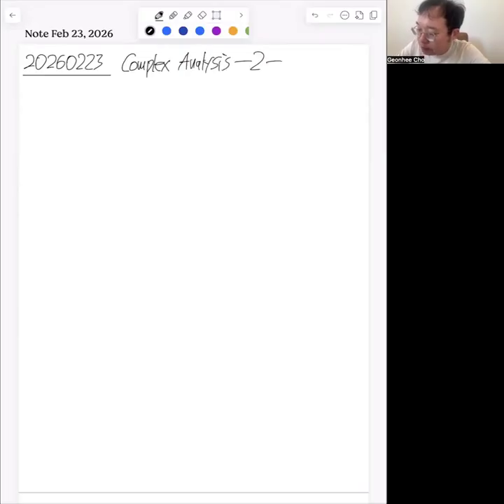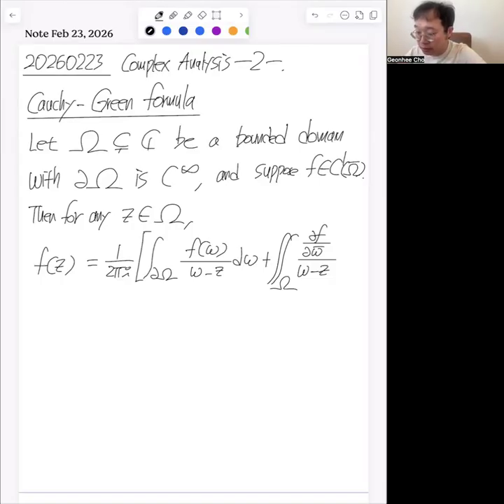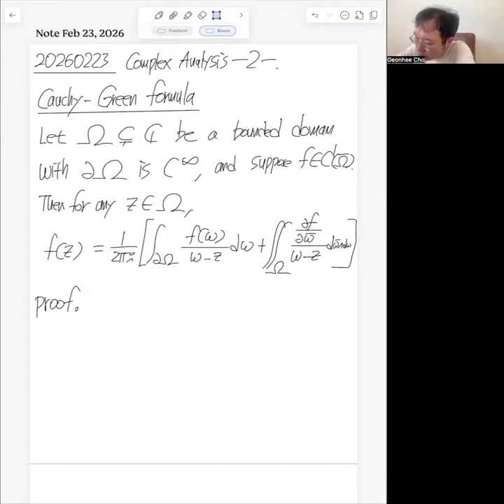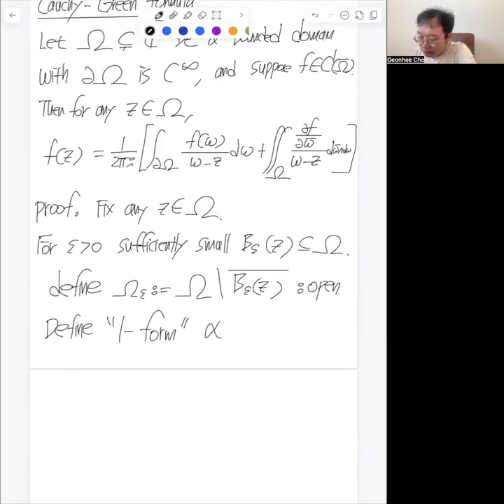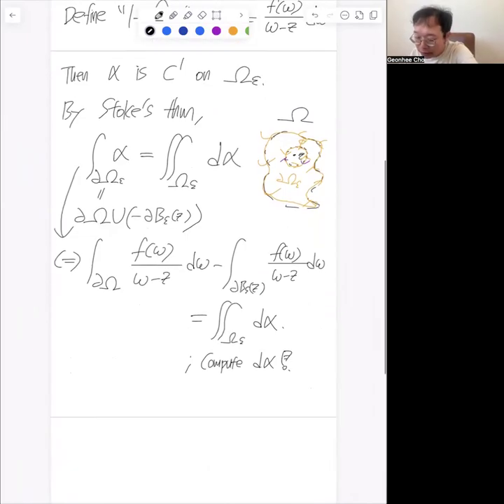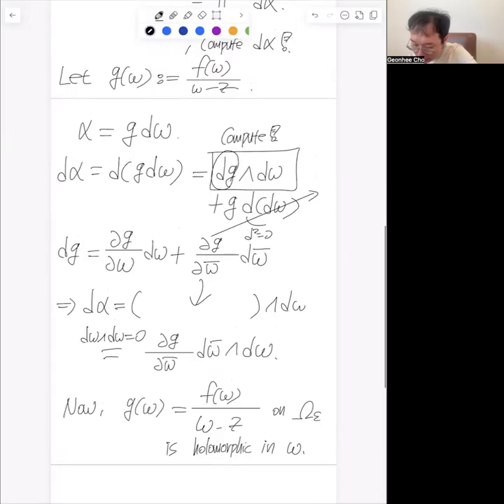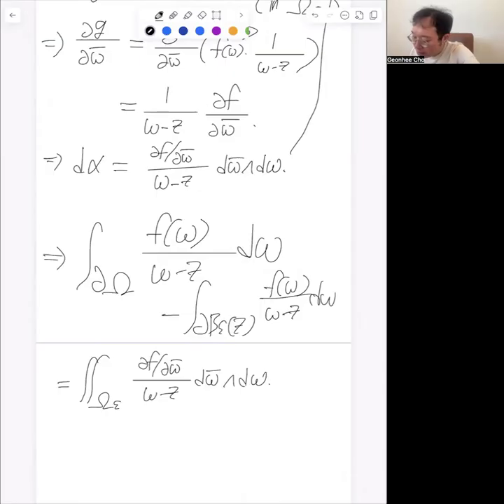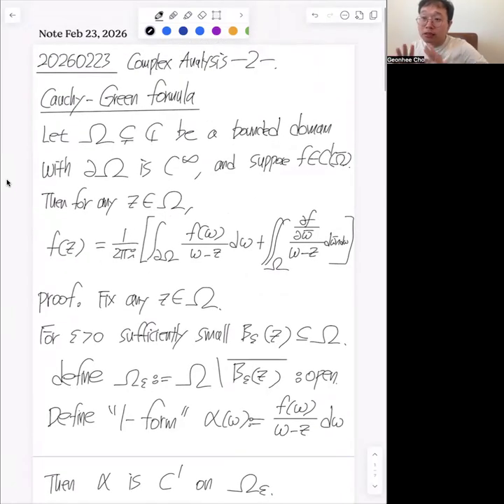[Introduction to Complex Analysis] 2. Cauchy-Green formula